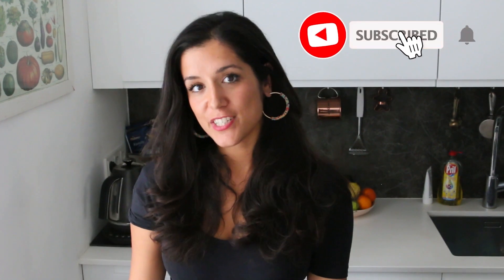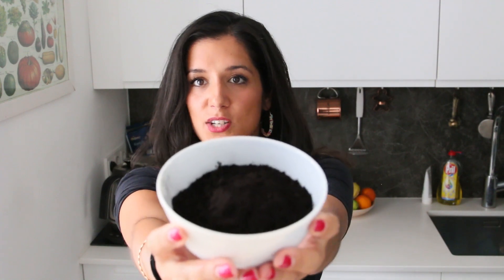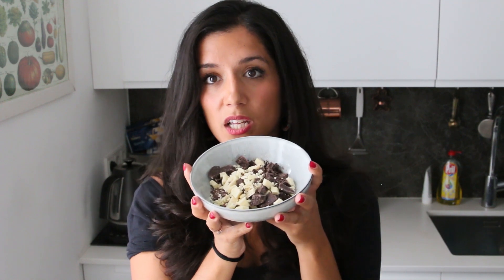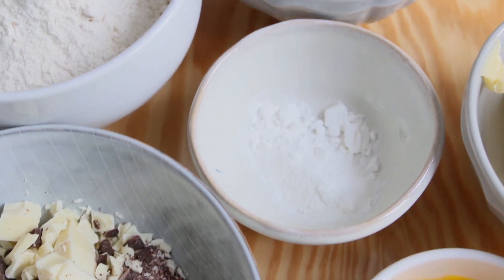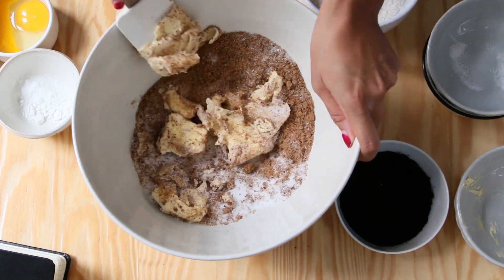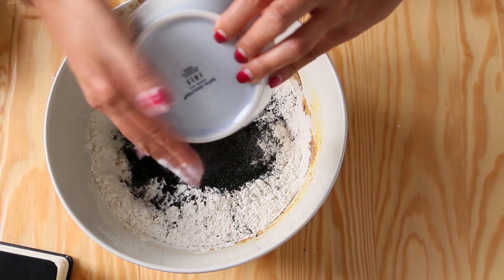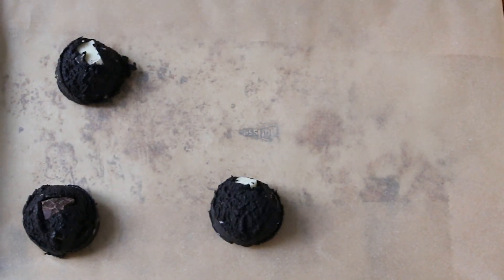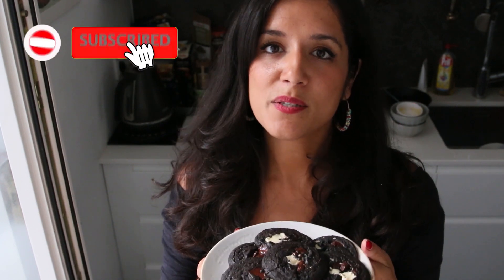Black Cocoa Powder Cookies Recipe - THE ULTIMATE TRIPLE CHOCOLATE COOKIES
These triple chocolate cookies are just so gooey, rich and delicious. You deserve them. It's a  black cocoa powder cookie recipe but you can use normal cocoa powder if you don't have it. Find measurements and ingredients below.

*** I would always recommend using a digital scale - it's much more precise and prevents inaccuracies which can lead to cookies being less delish***

Ingredients:
165g salted butter, room temperature
125g muscovado brown sugar
125g granulated sugar
1 large egg + 1 egg yolk
235g plain flour, sieved
50g black cocoa powder
8g cornflour sieved
7g baking powder sieved
260g dark and white cooking chocolate, roughly chopped